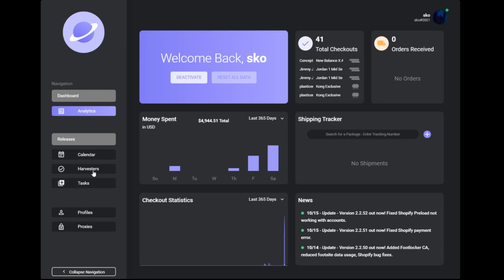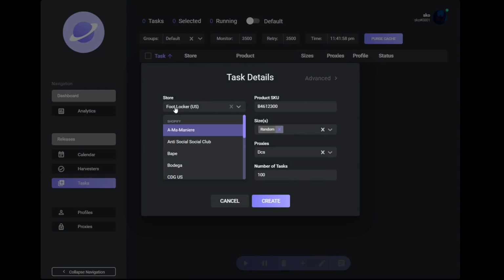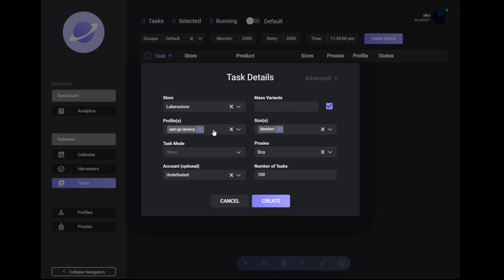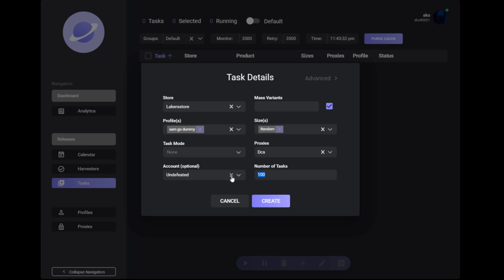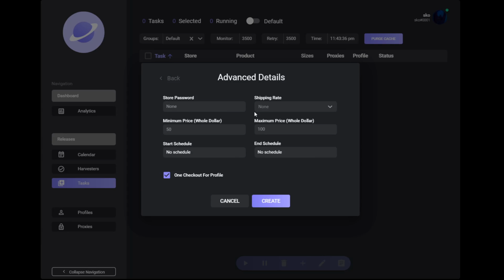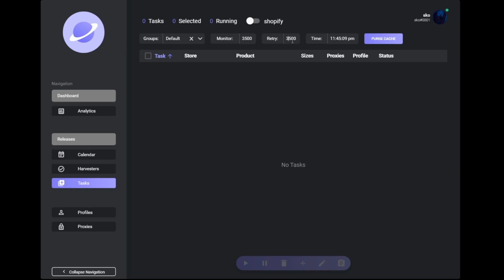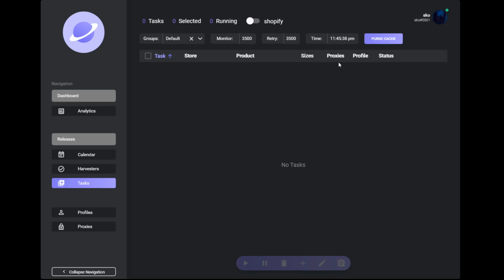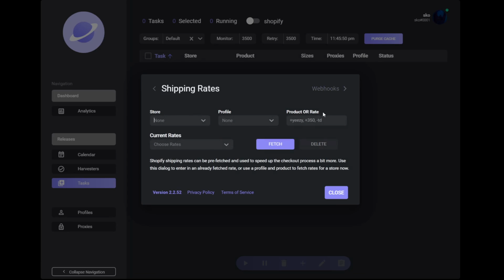Nebula Omega Shopify guide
Guide for Shopify sites without bot protection. Made by sko#0001